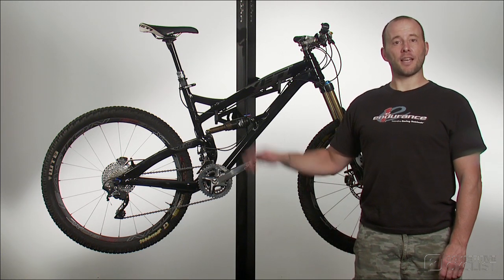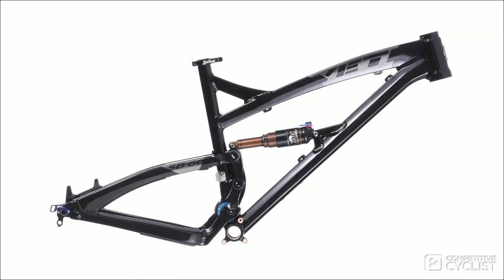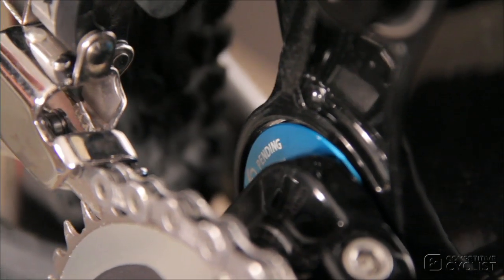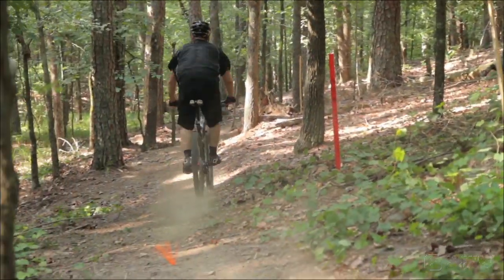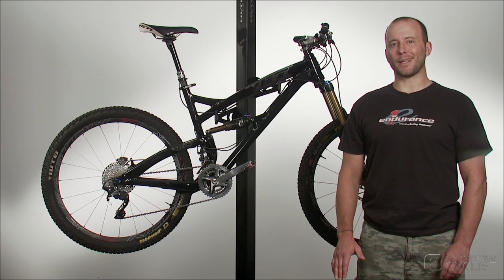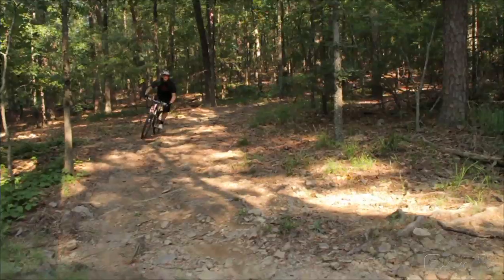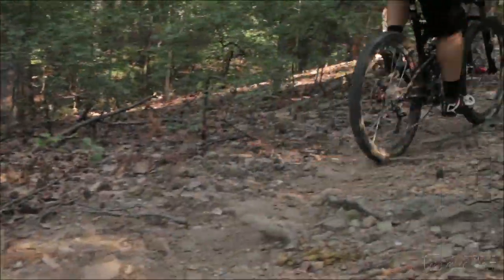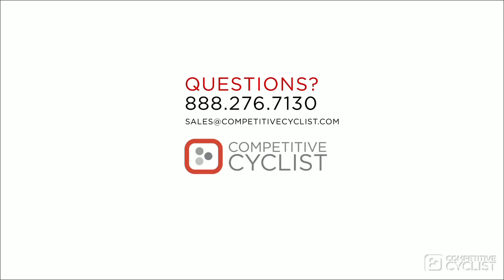Competitive Cyclist Reviews Yeti SB-66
New bikes are always fun. We got a chance to test ride the Yeti SB-66 to see how their Switch Technology suspension design feels on the trail.